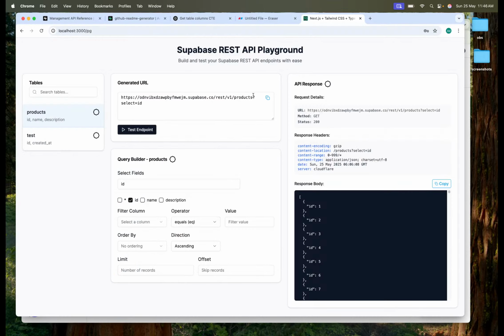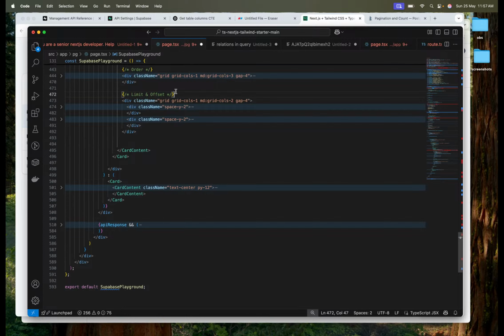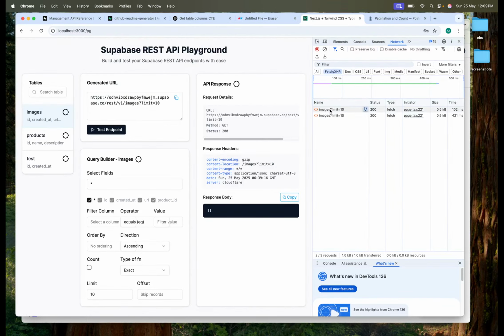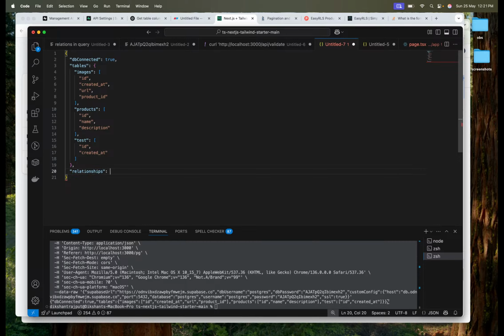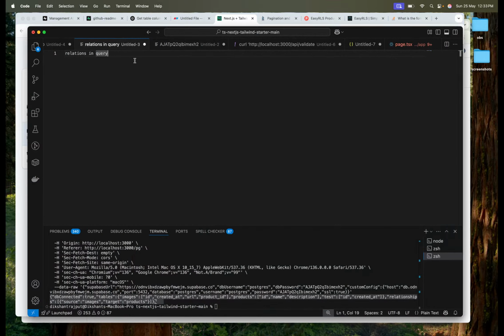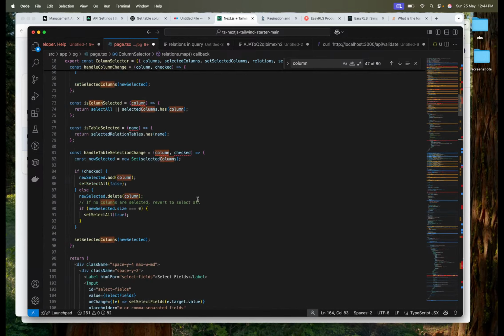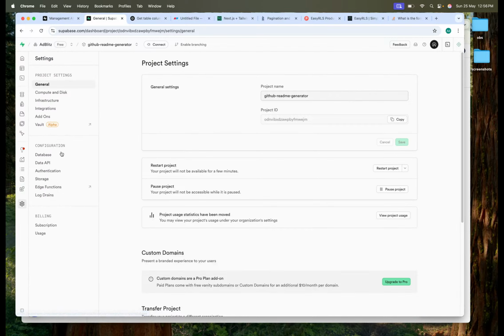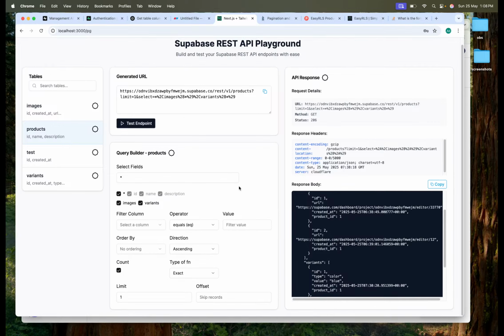Finishing Supabase API Explorer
In the previous video we created a supabase api explorer project, lets fnish it today